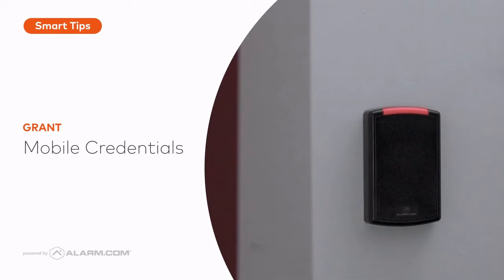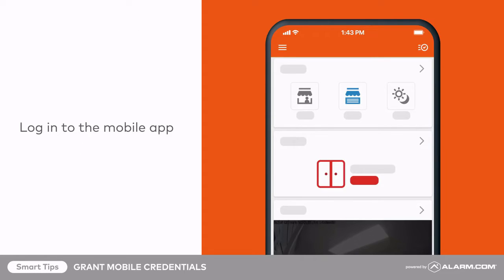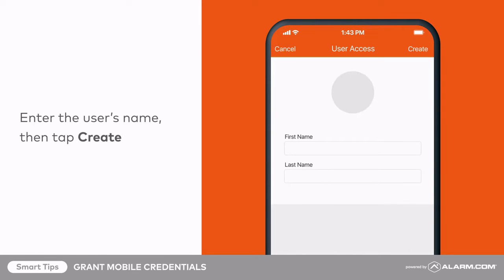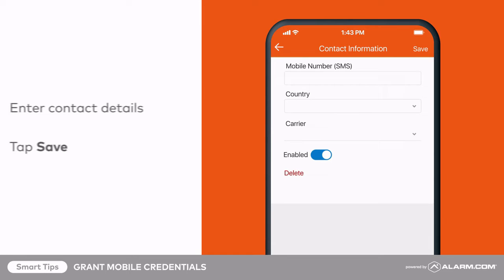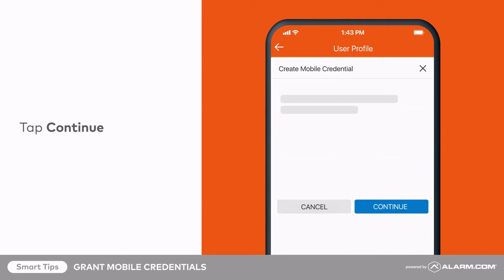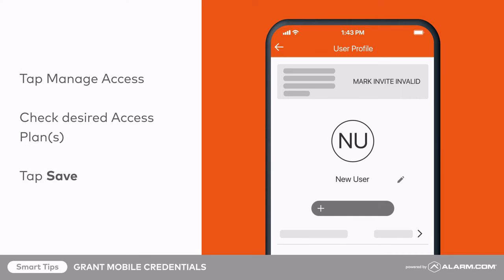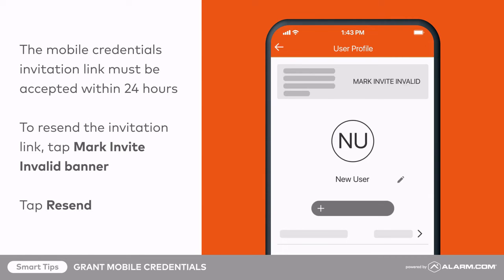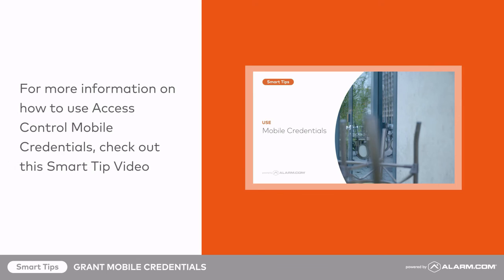How to Create Mobile Credentials with Alarm com Access Control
Learn how to create mobile credentials with alarm.com access control.

For more information please check out this blog post.